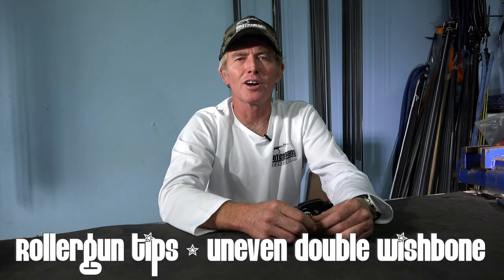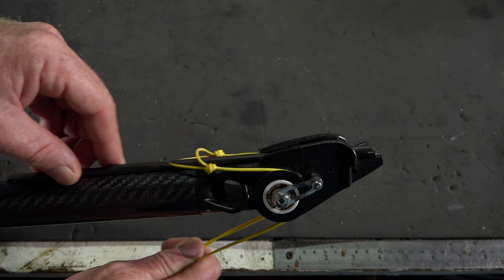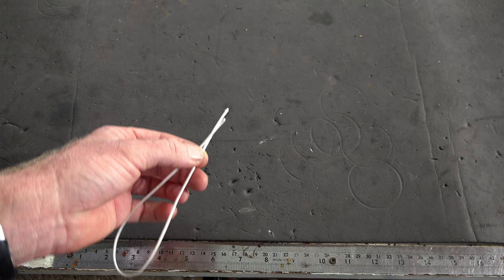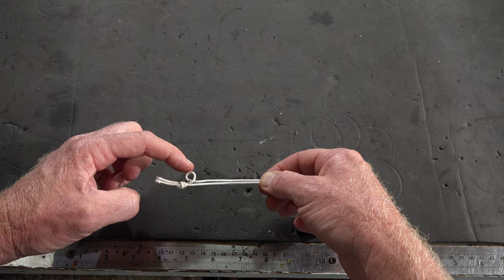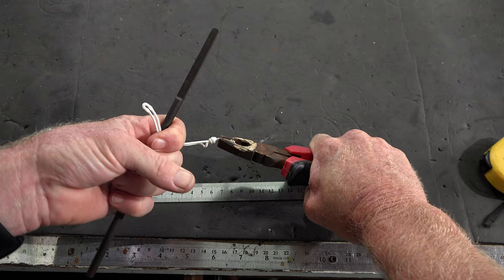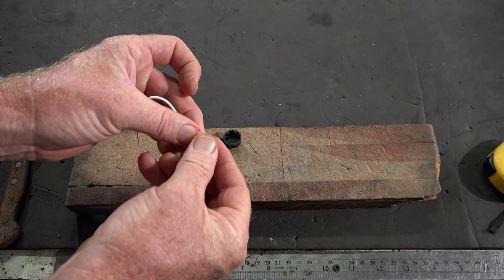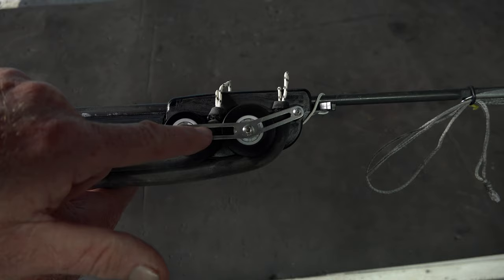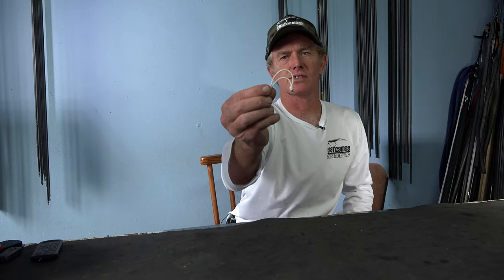The Uneven Double Wishbone | Unrolling The Rollergun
In the previous video I covered how to modify your roller muzzle to stop the bridle riding up the muzzle causing shaft whip, inaccuracy and bridel wear.
The ‘ Uneven Double Wishbone’ is a great alternative if you dont want to cut into your muzzle or are unable to. The long and short bridles allow the shaft to be released from the shaft without affecting the accuracy of the shaft. This is actually a great tip for making any rollergun super accurate.
The video I show you how it works and how easy they are to make.

Here is the newest version of the Coatesman Double Roller:
Specialised safari concepts for the exceptional spearfisherman.

In case you'd like to reach me...